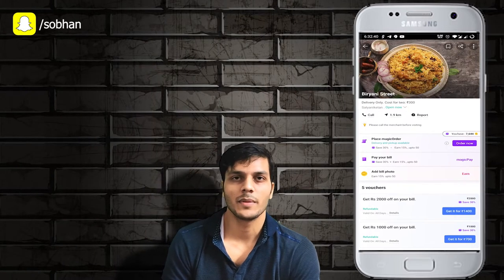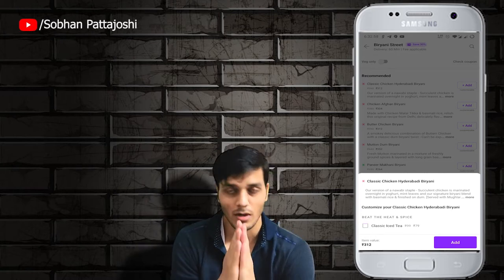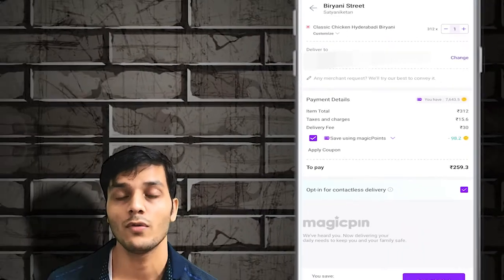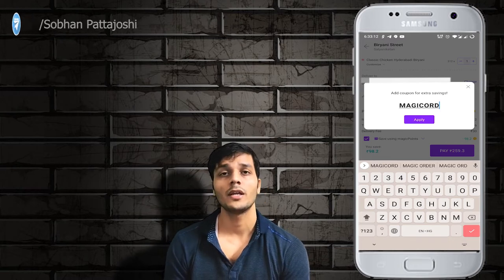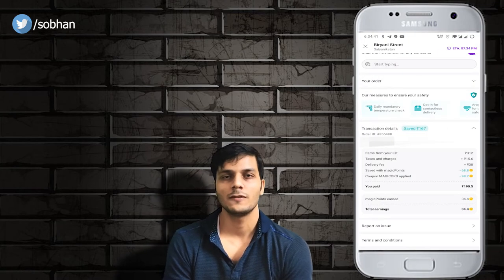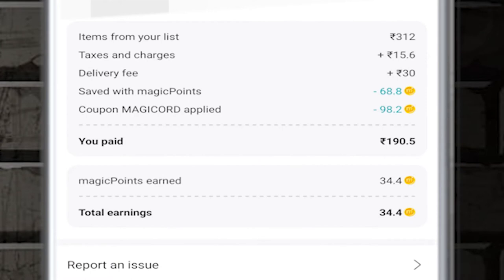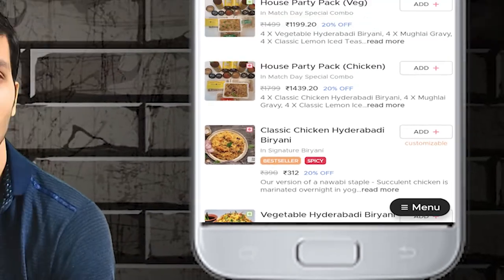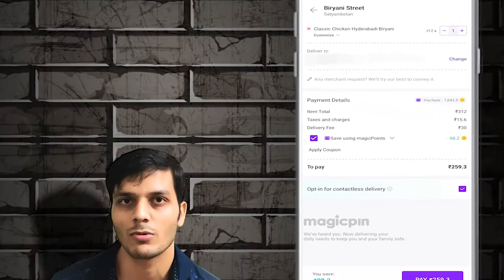Food Order Comparison | Zomato vs MagicOrder | Which is The Best in terms of Value for Money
Hope You guys love the comparison & this video helps you guys in deciding to place your order and now you can compare your every order before actually ordering it.Have fun❤🍰

0:00 | Introduction
1:20 | MagicOrder
3:16 | Zomato

*MAGICPIN: Get ₹ 100 instantly on downloading the magicpin app! It helps you save real money every time you shop OR get home delivery of food/groceries/medicines from 1 Lac+ local and online stores🤑.No kidding, I've already saved Rs.

GooglePlay Gift Card Purchase

GEARS USED
1.Green Screen
2.Tripod Stand
4.Mobile Gadget

COTT
Cashbacks,offers,tricks and some tips

*CRED APP: Hi! I am sending you Rs. 1000 towards your credit card bill this month. Sign up on CRED using this link and claim up to Rs. 1000 and other rewards when you make your first payment. Hurry, this link expires in 48 hours.

*TIMESPRIME APP: Get ZEE5, Storytel, cure.fit, Gaana+, Times of India and Economic Times subscriptions for free with Times Prime Membership.

*PAYTM APP: Get upto Rs.50 Cashback when you pay using your Bank A/C on Paytm
1. Install and login to Paytm App (if not already done)
 2. Tap on the invite link below and link your Bank A/C on Paytm App
3. Complete 1st payment of minimum Rs.50 from your linked Bank A/C

 *TELEGRAM: I am here for the benefit of everyone

*GOOGLE PAY: Join me on Google Pay, a secure app for money transfers, bills and recharges. Enter my code Jc98M to earn ₹21 back on your first payment!

*PHONEPE: Hey, PhonePe has made payments from home easy for me. You should try it too. It’s instant & 100% Safe. You can send money, recharge, pay all your bills & do much more without stepping out.

                    use code Q8KMEM while signing up

*1MG APP: Save on medical expenses like me! Sign up on 1mg app with my code JGCT40 and get Rs 50 1mgCash.

*AIRTEL THANKS APP: Hey friend, sign-up on the Airtel Thanks app & earn recharge coupons worth Rs 100. Explore the app now!

*AMAZON UPI: Hey! You can now use Amazon for money transfer, scan QR, bills and shopping.

*DINEOUT APP: Hey! I’ve unlocked exclusive complimentary deals at 1000+ restaurants with my Gourmet Passport membership on the Dineout app!
use code RZ46S while sign up

*OLA: Join me on Ola! You'll get ₹50 off when you sign up using my code: 0W543AU.

*RAPIDO: Hey, I found a traffic hack! Don't waste time in traffic anymore,take Rapido Bike Taxi!

*UBER: I'm giving you a free ride on the Uber app (up to ₹25). To accept, use code 'shobhanp38ue' to sign up. Enjoy! Details

*GOOGLE REWARDS: Get paid for answering short surveys.